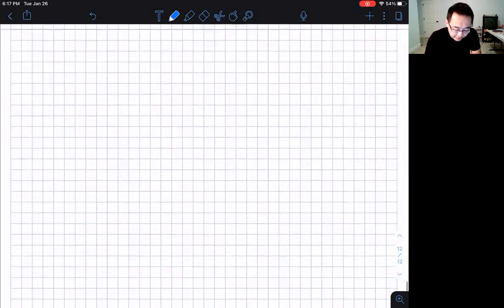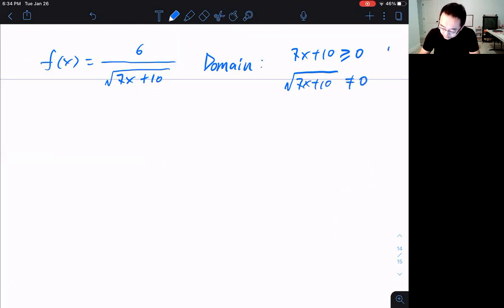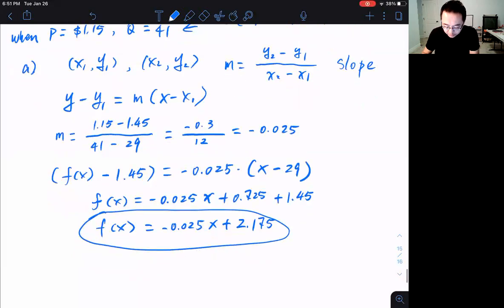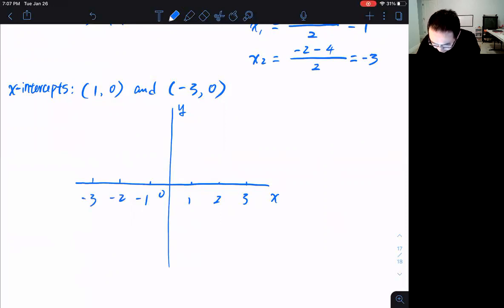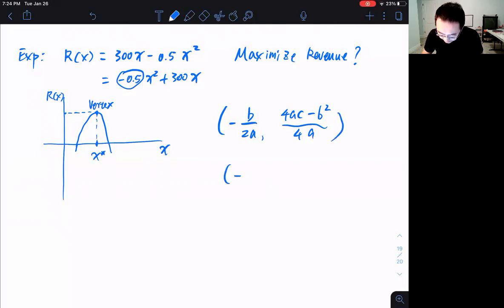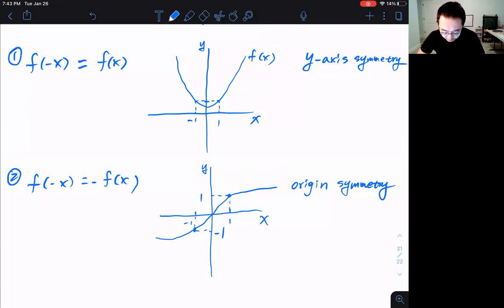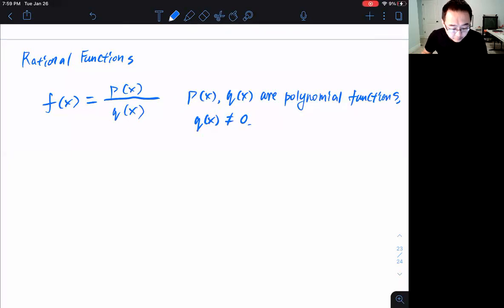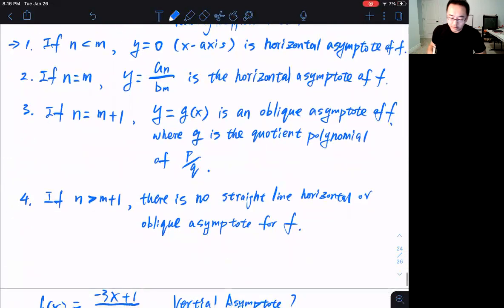Econ 215 Chapter 3 Lecture Video